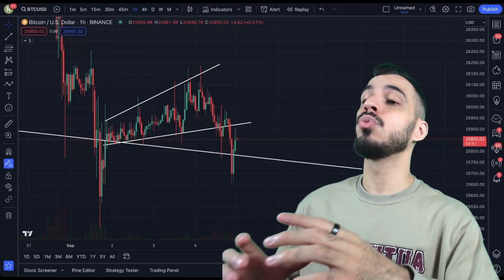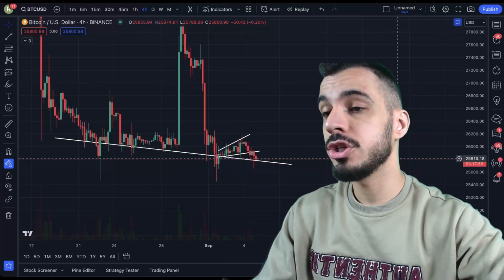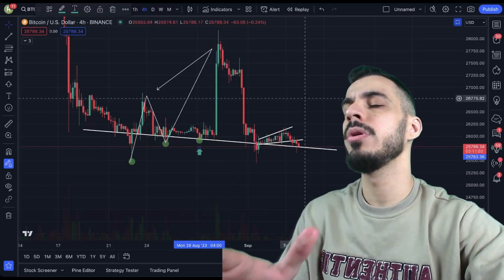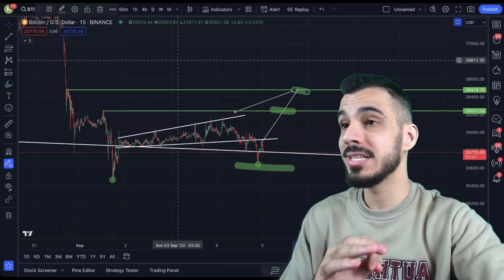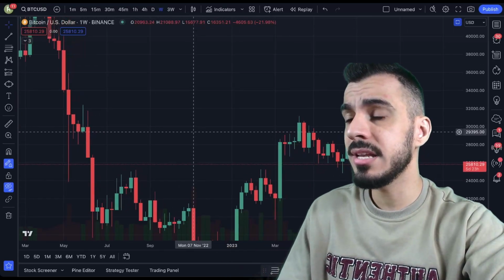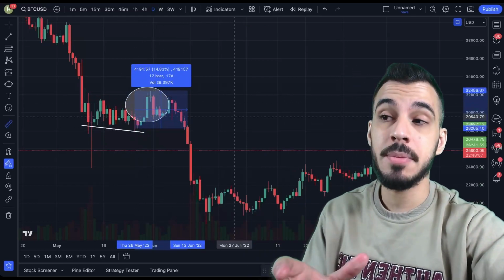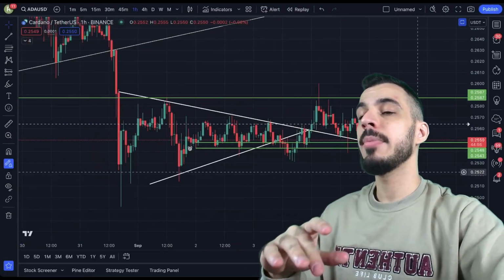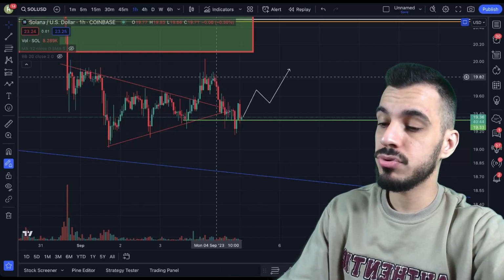🚨 BITCOIN!!!! THE CALM BEFORE THE STORM???!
Very interesting video, showing to you the smaller and bigger timeframe of bitcoin, using past history to show the potential future scenario.